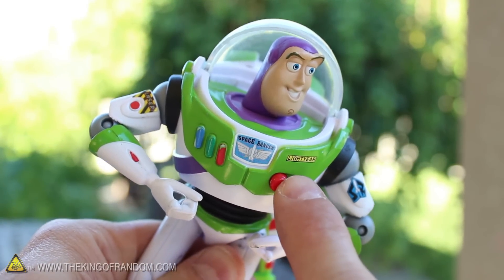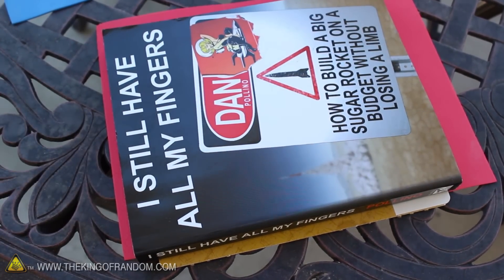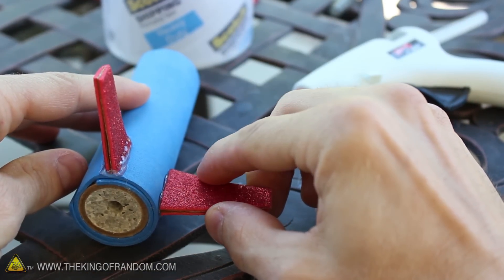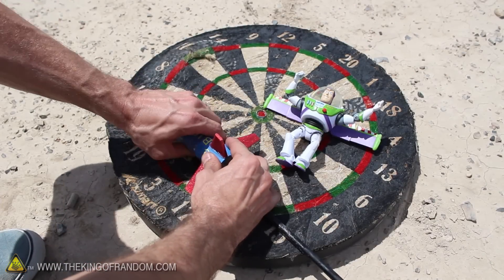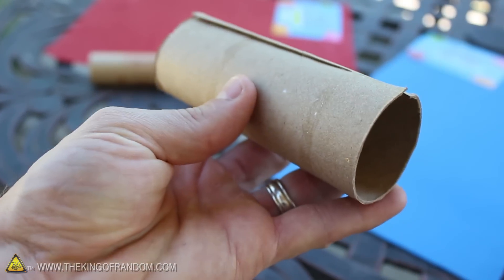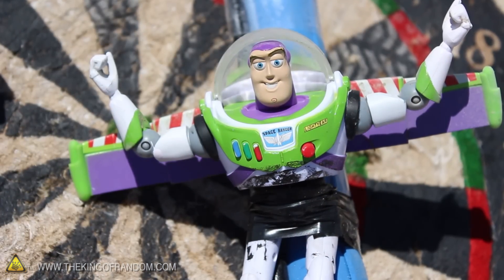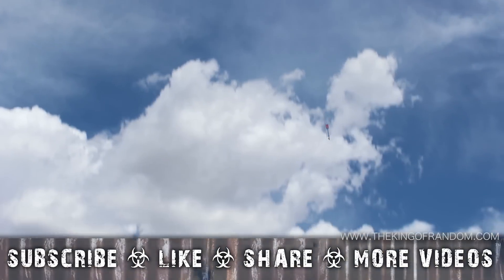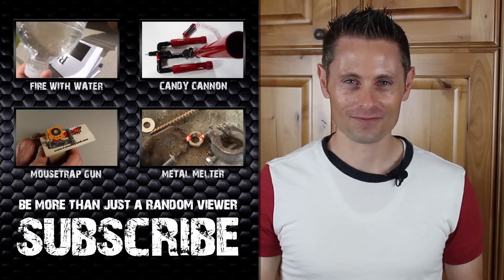Rocket Buzz - To Infinity, or Beyond?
Is he flying, or falling with style?  You be the judge!
In this project I taped Buzz Lightyear to a rocket and sent him to infinity and beyond!

Some quick links to a few of the materials I used:

[✓] Buzz lightyear toy
[✓] Rocket motors
 ^^^ You can’t buy the same Rocket Engines that I used in this video on Amazon, but here is the link to the engines used on the randomizers project video.

WARNING:

Rockets are not toys, and this project really should not be duplicated.  This video is mainly for educational and demonstrational purposes.  Playing with unstable rocket motors could result in serious injury, property damage and/or legal ramifications.  Use of this video content is at your own risk.

Project Inspired By:

Sid from Toy Story.  He was kind of portrayed as an evil kid who abused toys, but I loved this idea of launching Buzz on a rocket.  I wanted to do the same thing, except without making the rocket explode.  Buzz came through still smiling. :)

The first time I saw Toy Story, and watched Sid tape Buzz Lightyear to the rocket, I've wondered how that would work out in real life.

Of course with a toy taped right to a rocket motor there are major stability issues, not to mention aerodynamic issues, and challenges with CG and center of pressure, but I found an improvised way to launch it half decently by taping it to a wooden dowel.

Despite having no recovery system in place, Buzz survived the flight with hardly a scratch.  Just a little scorch mark down the back of one leg.